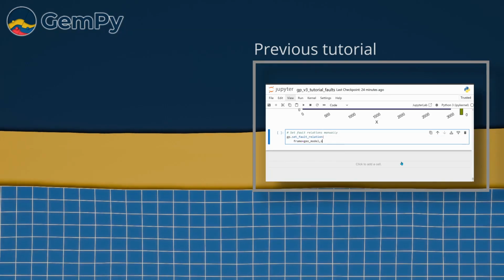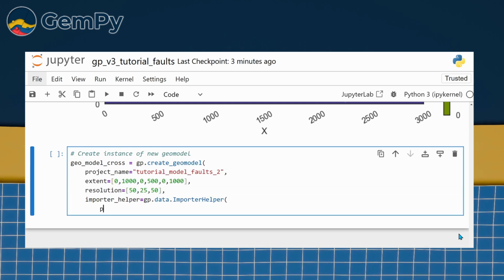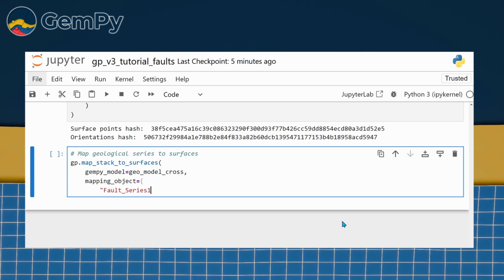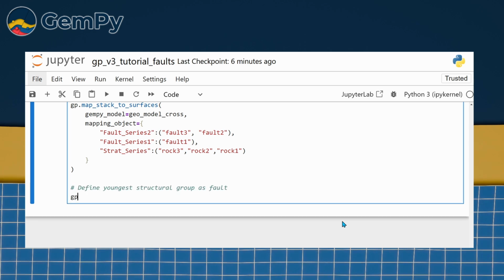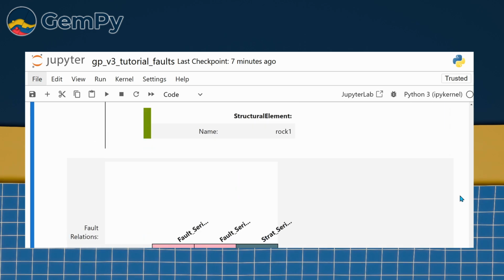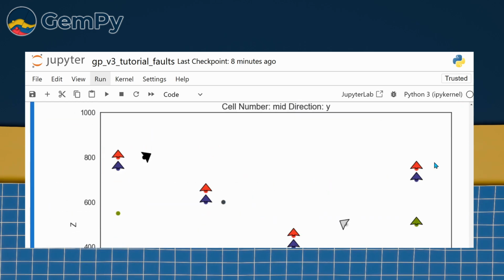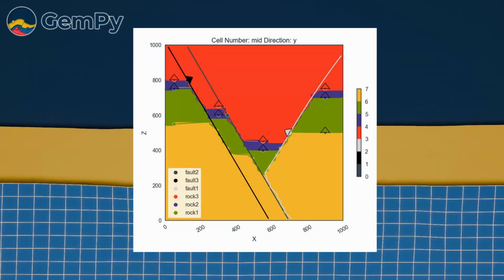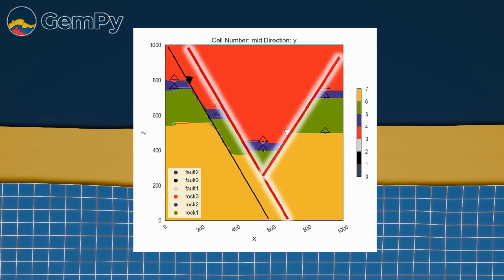Gempy v3 - Tutorial 10 - Advanced Faults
In this final tutorial video of our three-part series on faults, we explore how faults interact with each other and how grouping them influences their behavior. Understanding fault interactions is crucial for modeling complex geological settings.

*We cover:*

- Structuring faults into separate or shared groups to control interpolation.
- Setting fault relationships to allow faults to affect each other.
- Examining how grouped faults share a scalar field, leading to parallel behavior.
- Demonstrating fault terminations, where one fault cuts another.

Fault modeling in GemPy can be complex, but with a structured approach, you can create realistic geological models. Try for yourself by following along in the Jupyter Notebook (below).

*Useful Links:*

📚 *Key References:*

de la Varga, M., Schaaf, A., and Wellmann, F. (2019). GemPy 1.0: open-source stochastic geological modeling and inversion. Geosci. Model Dev., 12, 1–32.

Wellmann, F., & Caumon, G. (2018). 3-D Structural geological models: Concepts, methods, and uncertainties. Advances in Geophysics, 59, 1–121.

Calcagno, P., Chilès, J. P., Courrioux, G., & Guillen, A. (2008). Geological modelling from field data and geological knowledge: Part I. Modelling method coupling 3D potential-field interpolation and geological rules. Physics of the Earth and Planetary Interiors, 171(1–4), 147–157.

Lajaunie, C., Courrioux, G., & Manuel, L. (1997). Foliation fields and 3D cartography in geology: principles of a method based on potential interpolation. Mathematical Geology, 29(4), 571–584.